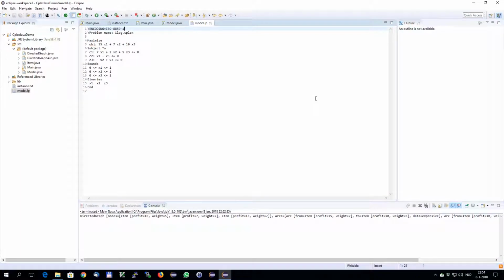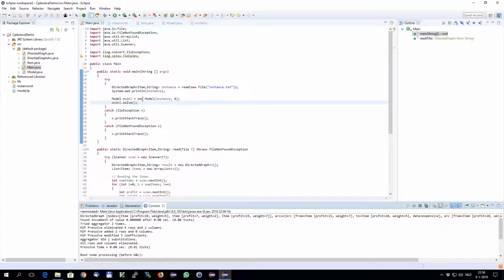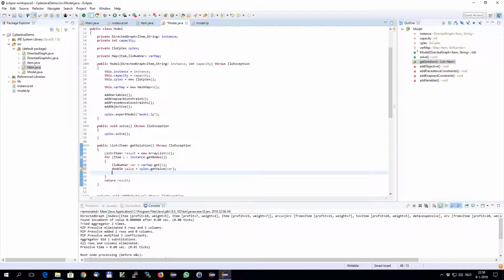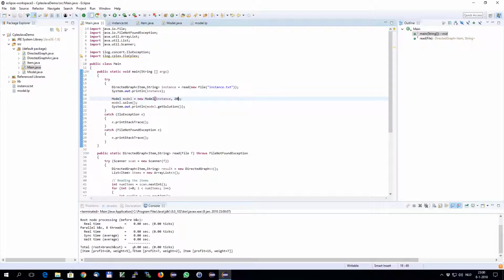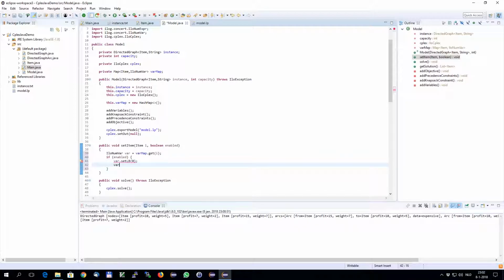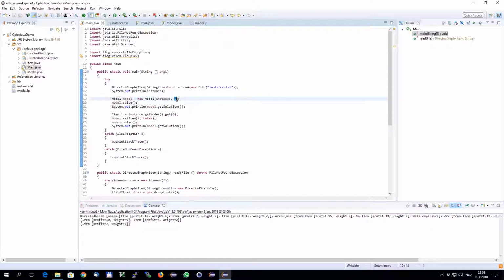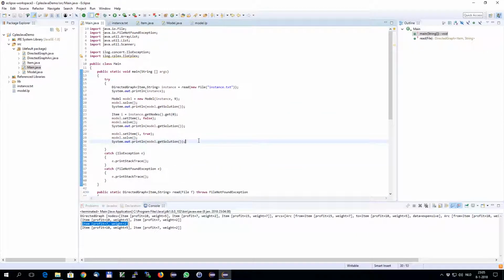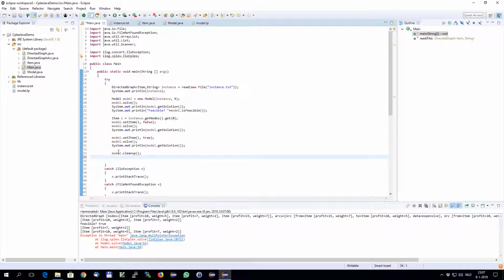Java and Cplex Video 4 - Solve and Update the Model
In this video it is explained how we can solve the model and view the solution found by CPLEX, and how to update the model and resolve it using Java code.

This video was created as part of the Java and Cplex Example project